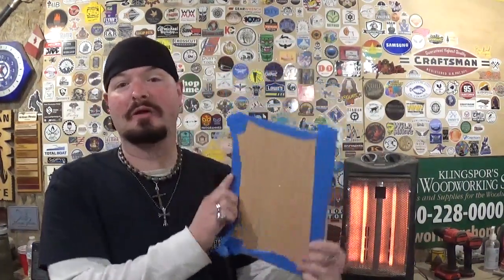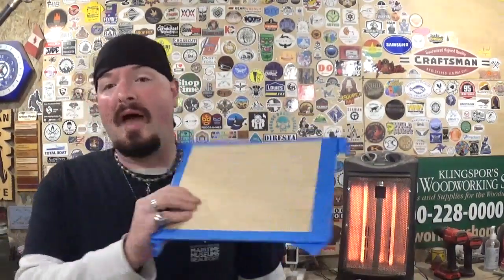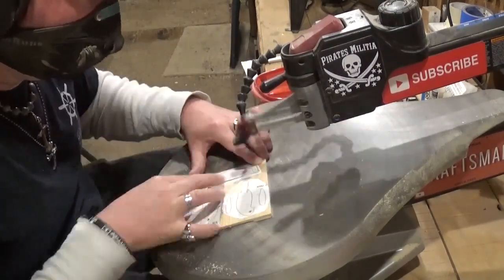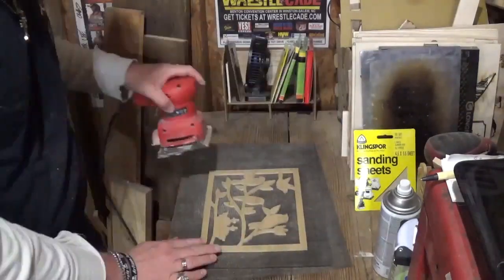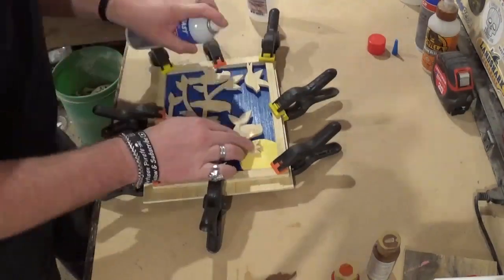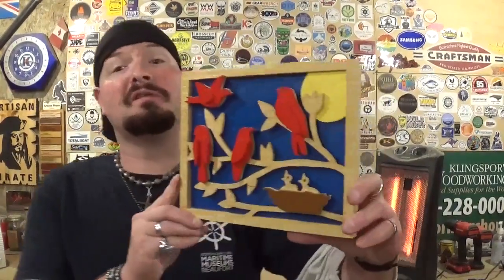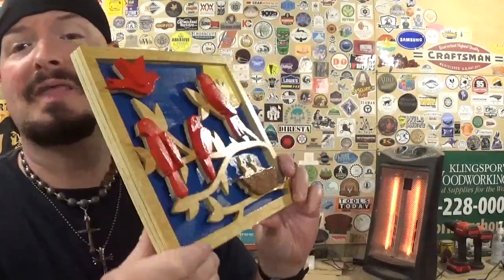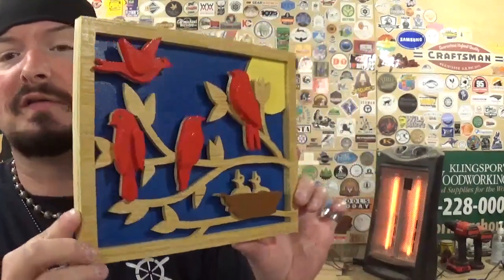Springtime Bird Scene, Scroll Saw Project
Hey Everyone! In this scroll saw project video, we make a cute Springtime Bird Scene designed by Steve Good! The project uses 1/4 inch material and can be finished in a variety of ways! Spring is right around the corner with better weather and longer days! Hope you all like the video!

God Bless !

Mailing Address;

Artisan Pirate
1015 Dixie Street